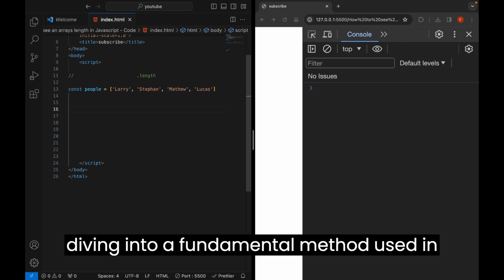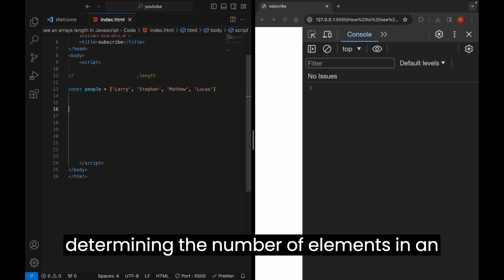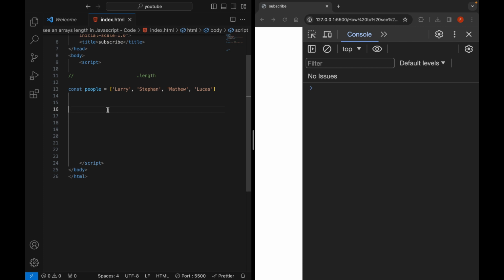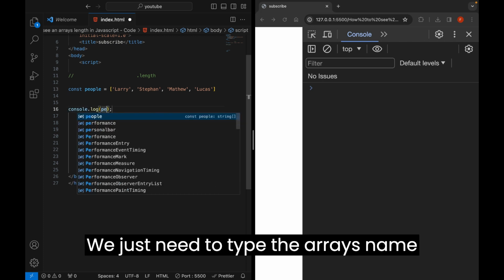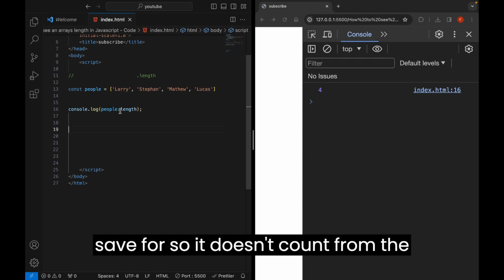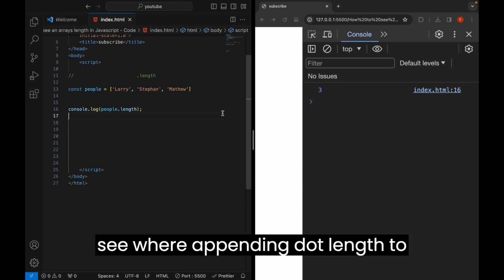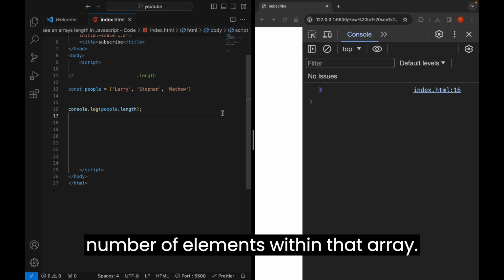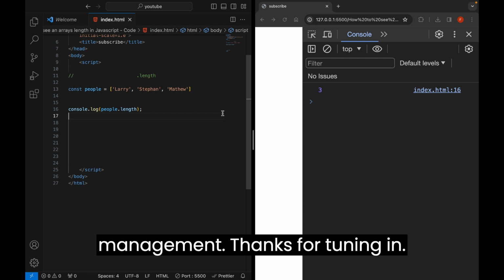How to see an arrays length in Javascript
🚀 Explore JavaScript arrays with our latest tutorial! Discover the simplicity and power of the length property in JavaScript arrays.

🔍 Learn how to effortlessly retrieve an array's length and leverage it for efficient array management. Uncover insights into array size, emptiness, and dynamic adjustments. Dive into JavaScript array manipulation and understand how the length property aids in controlling array data effectively.

🌟 Master the versatility of the length property beyond mere counting. See its utility in checking for emptiness, resizing arrays, and preserving array integrity. Enhance your JavaScript skills by gaining an in-depth understanding of array length computation.

⭐ Delve into JavaScript's array manipulation techniques and optimize your code! Our tutorial provides comprehensive insights into the length property, enabling you to efficiently manage arrays and streamline your programming tasks.

🛠️ Enhance your JavaScript skills! Watch now to delve into the intricacies of the length property in JavaScript arrays. Learn how to use the length property to improve your code's efficiency and reliability.